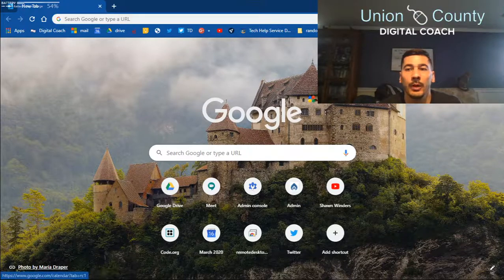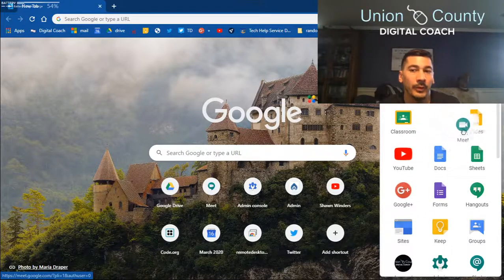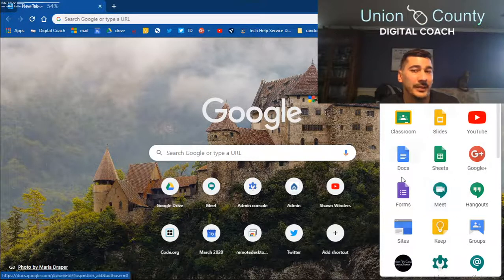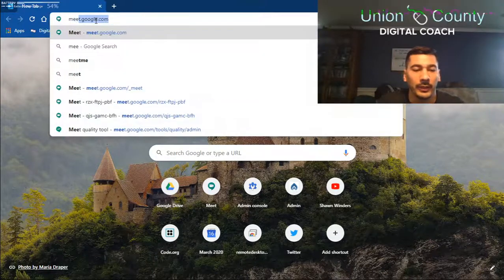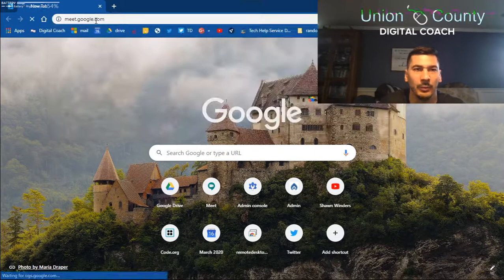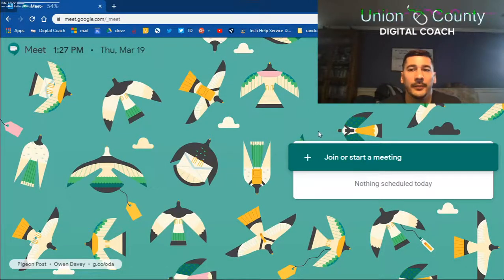Google Meet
Google meet quick rundown of using Google Meet